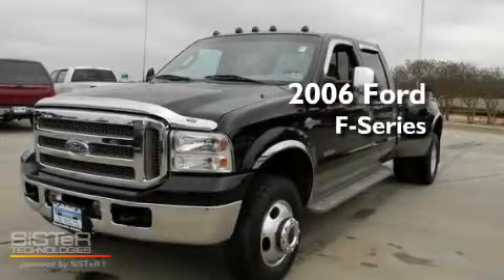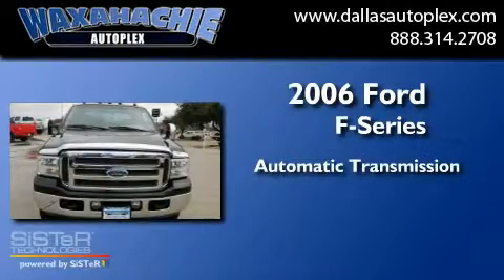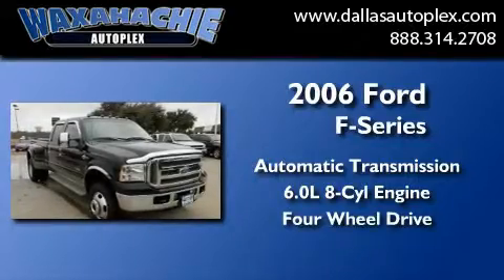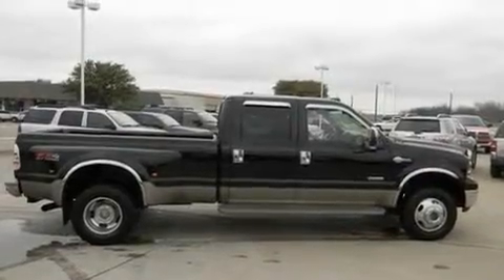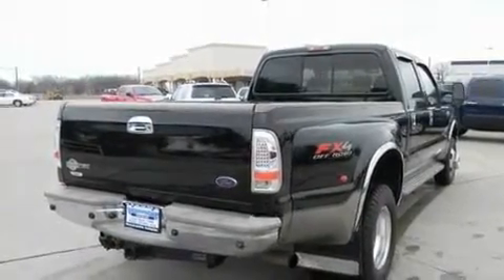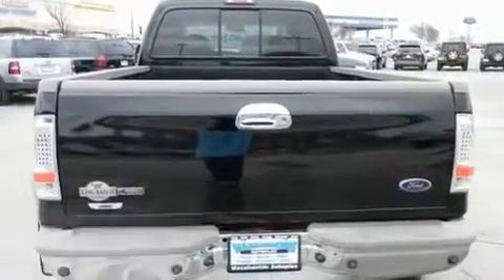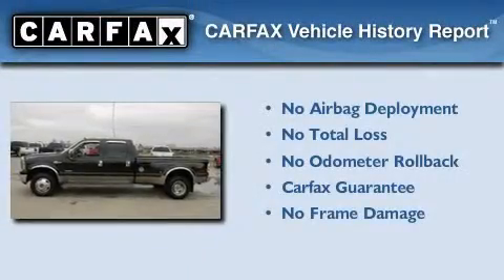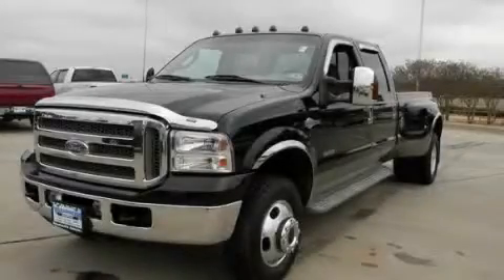2006 Ford F350 Super Waxahachie TX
Year : 2006
 Make : Ford
 Model : F350 Super
 Engine : V8 Turbo Dsl 6.0L
 Trans . : Automatic
 Exterior : Black
 Miles : 65,427
 Interior : Saddle
 Stock : TD1061

 1800 W. US Highway 287 Bypass

 Used 2006 Ford F350 Super Waxahachie TX